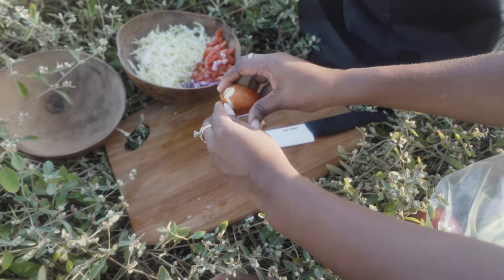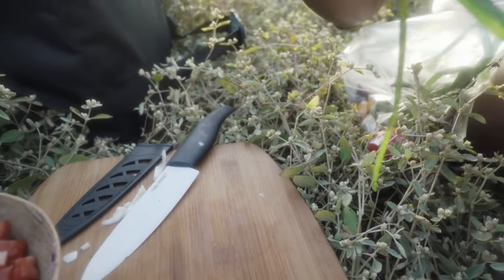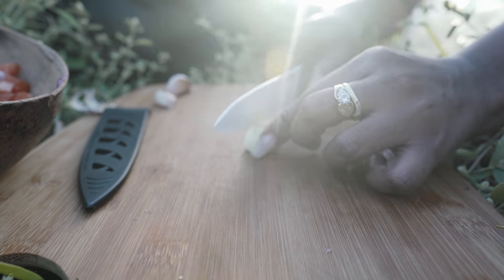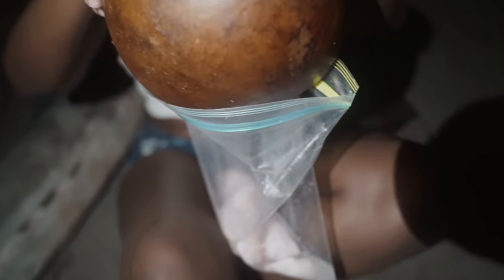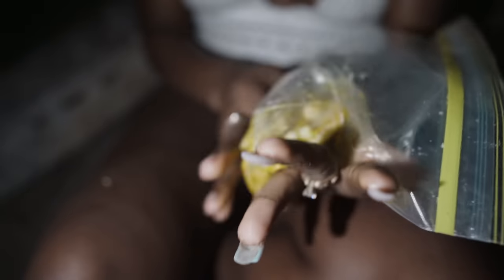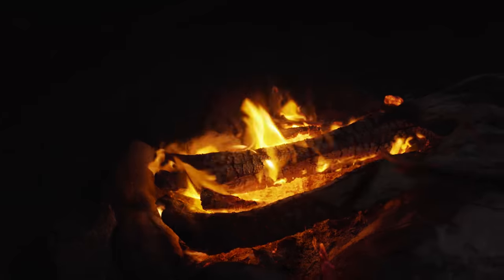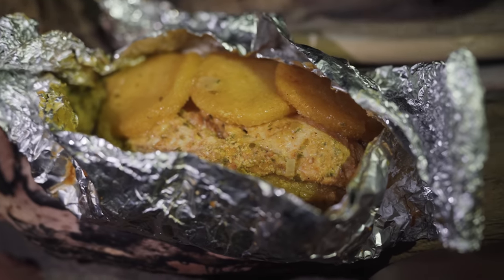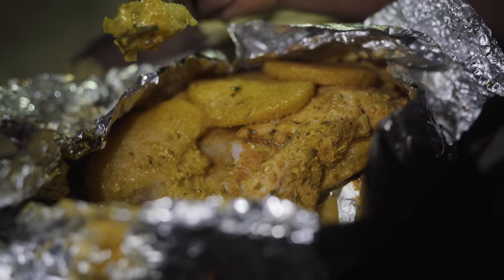Outdoor Cooking Steamed Fish Curry Bammy Jamaica Beach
The sun was setting fast and we had to do some curry fish and curry steamed bammy quickly outdoor cooking style on the beach. Let me say, I love curry steamed bammy now. Yes, maybe you never tried it but it's definitely an addition to your cook book if you like remixing Jamaican traditional dishes. To make this dish even better, I'd go with your traditional favorite fish.

Sarah’s instagram: @knotts_Ja

INGREDIENTS (Fish Rub)
-CAYENNE PEPPER, SALT, BLACK PEPPER, Ground CUMIN

Edited with Adobe Premiere CC 2020